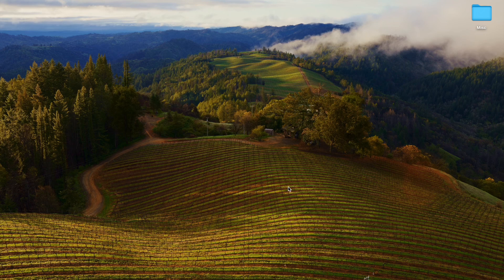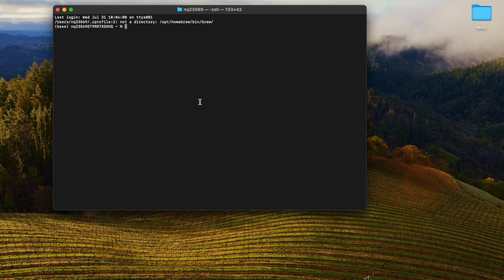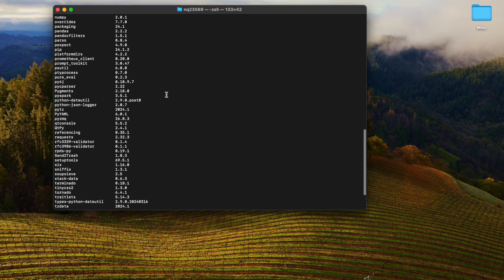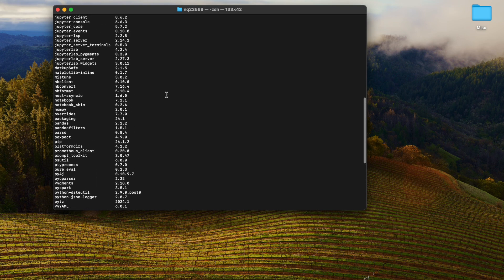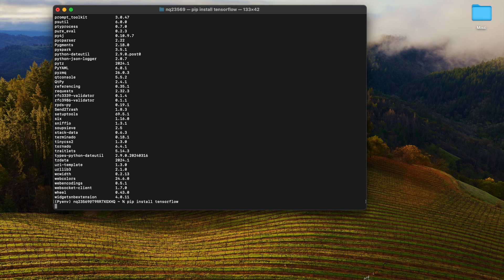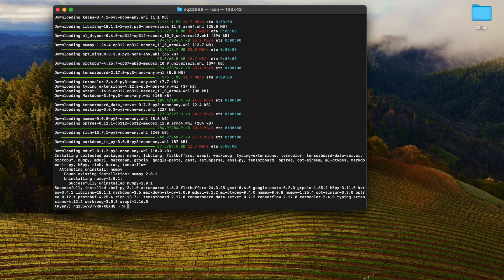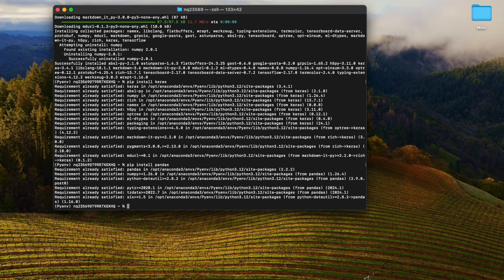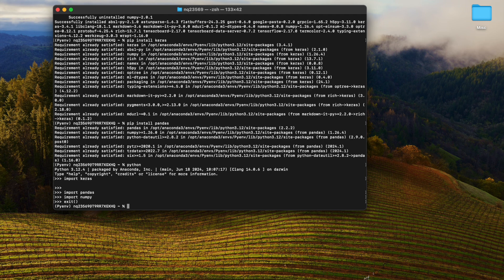How to install Keras and TensorFlow (Quickest Way!!!) | macOS | Conda Environment | Python and Pip3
Install machine learning tools and libraries in macOS with pip in a conda environment with just ONE COMMAND and verify that it works. Use command: 'pip list' to see a list of all the packages that are installed with pip in that specific conda environment in your system.

Commands used:
conda activate Pyenv
python --version
pip --version
pip list
pip install tensorflow